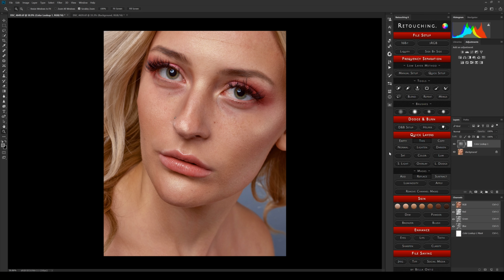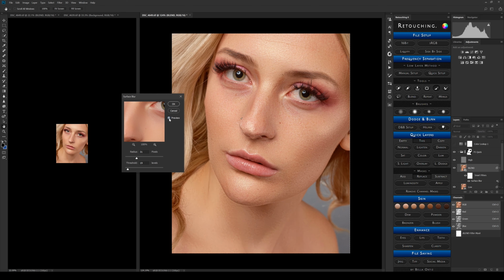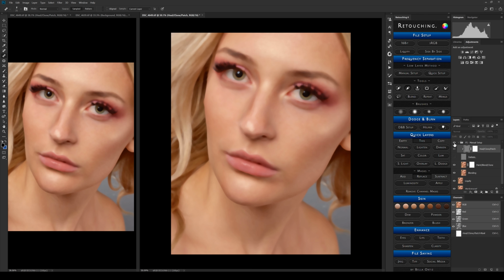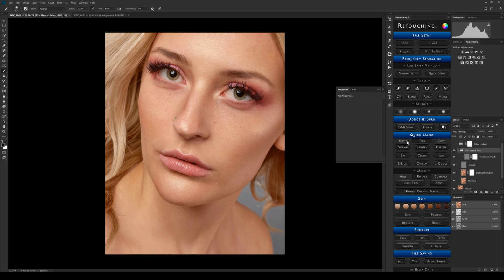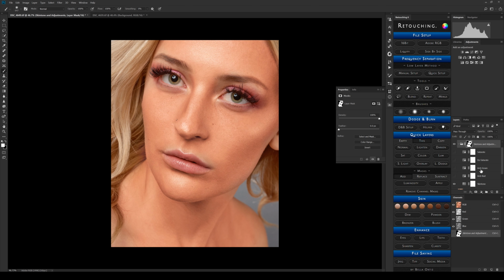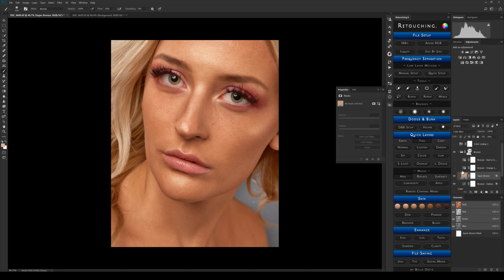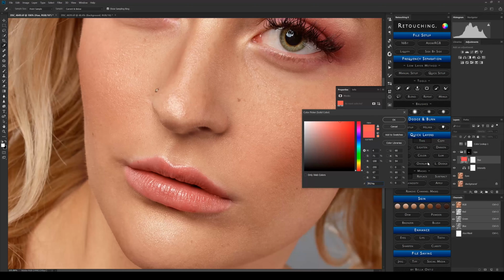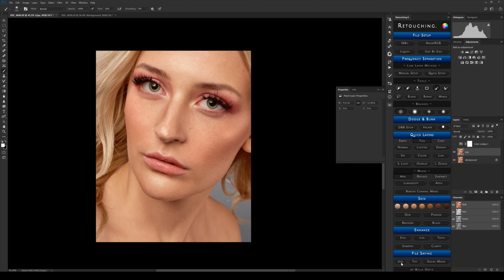Retouching.0 Panel Overview (Live Recording, But Trimmed)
This video shows the use of the Retouching.0 panel in Photoshop. Pardon the sleepy voice at certain parts. I hadn't slept all night and really, really should have. haha I don't prefer to record vocal live while retouching, but the overdubbing stuff takes a very long time, and I just didn't have it.

"Danlsan - Free With You" is free to use if you give credits.